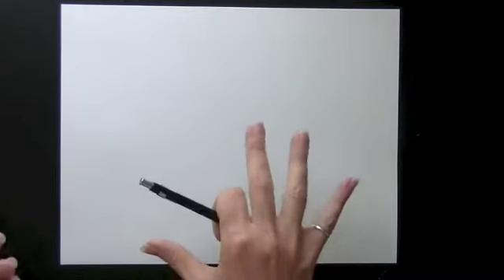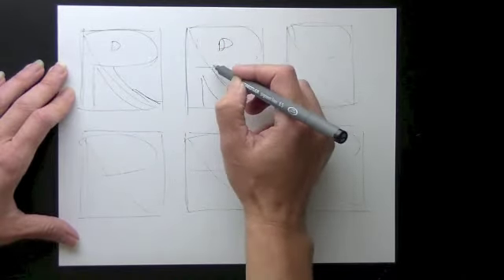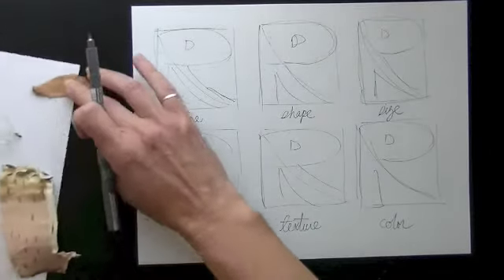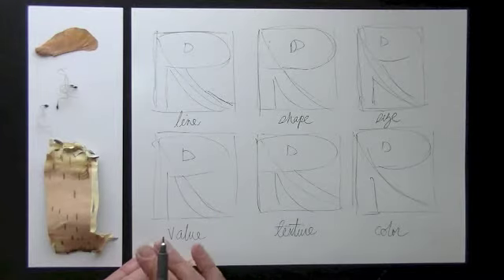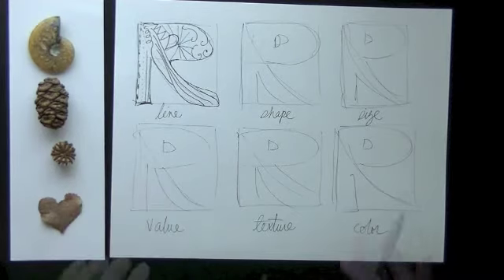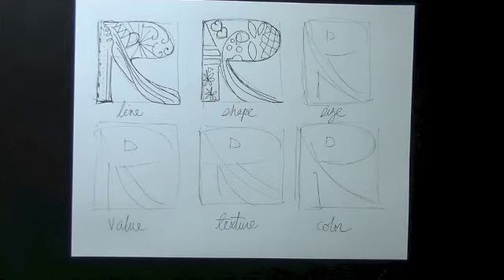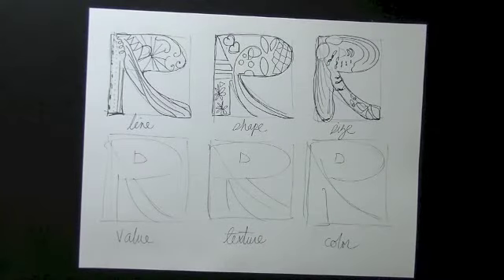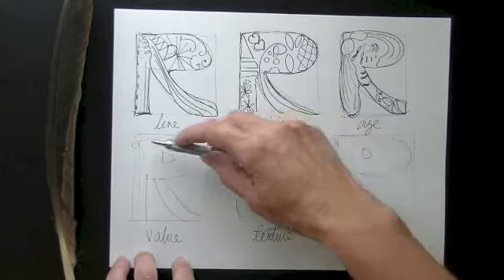Video 1 Elements of Art grade 8 evergreen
Symbol Design with RBI teaching artist Rhiannon Leonard